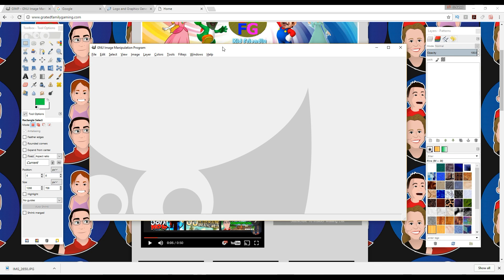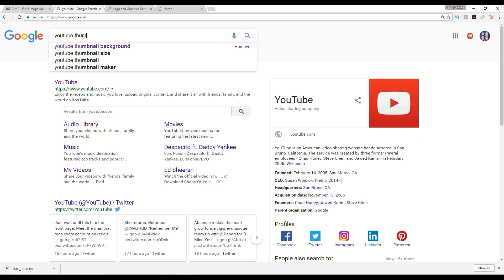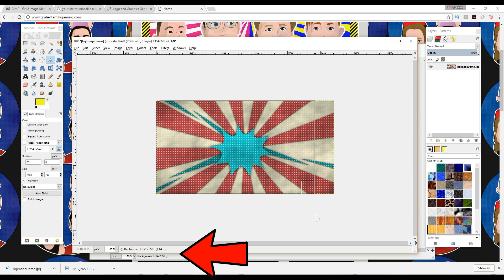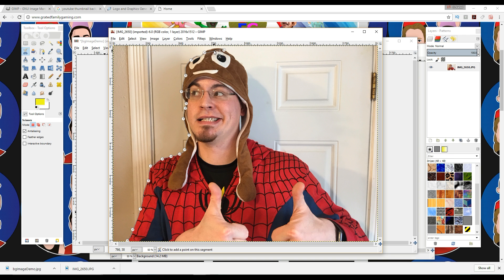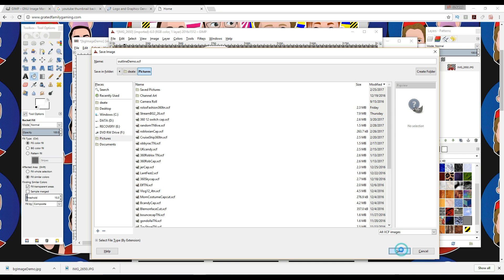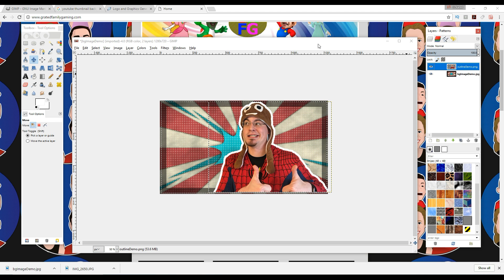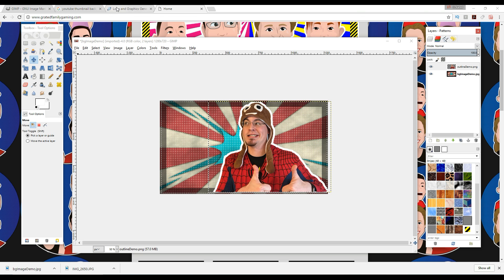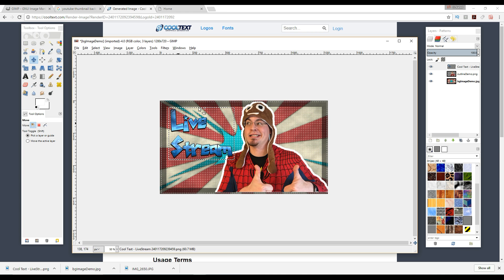How To Use Gimp To Create YouTube Thumbnails - Creating Thumbnails for YouTube Using Gimp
In this video I go over some of the basics of creating a YouTube Thumbnail using the Gimp Program, which is free.  I show how to set the size, create a background, cut out images, and add cool text.

ABOUT G-RATED FAMILY GAMING (GRFG):  This is a safe, family friendly, general audience friendly, G-Rated channel where we play games as a family, joke, have fun, unbox toys, review toys, and many other fun activities and adventures with the coolest toys and games that are for  .  If you are a parent who wants to allow your general audience to watch video game play and other family friendly fun, but worried that there might be adult language or content, then your search is over and this is the channel for you!